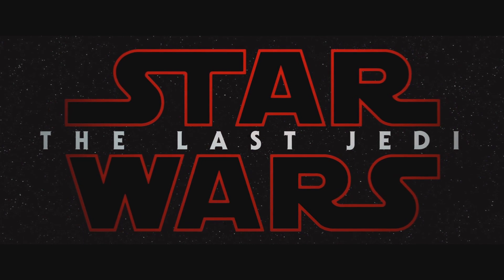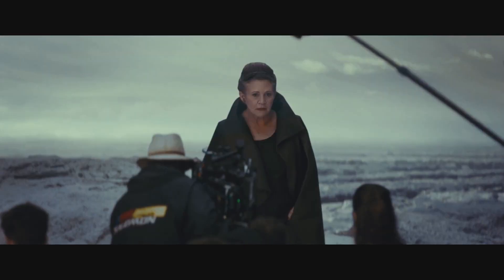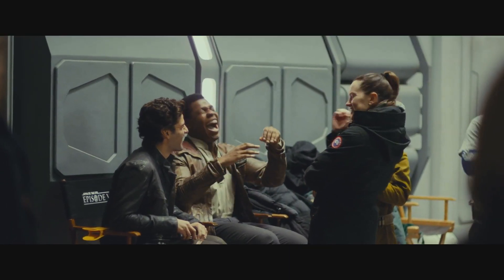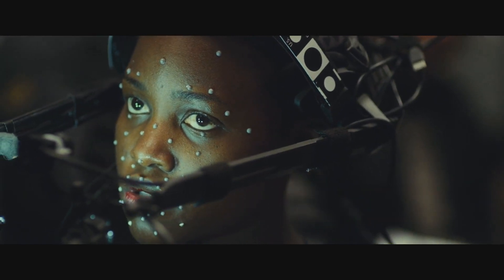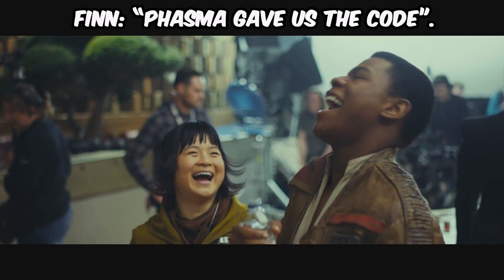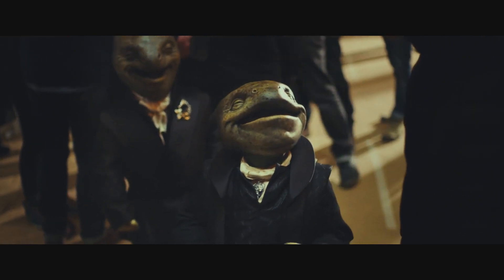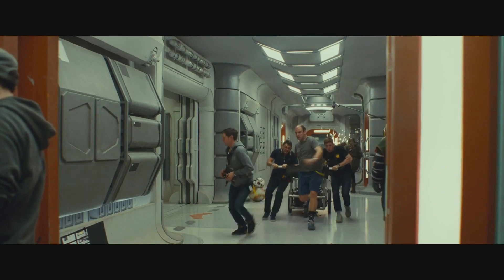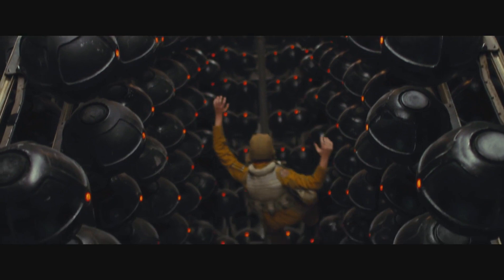The Last Jedi - Behind The Scenes Trailer Breakdown From D23 [STAR WARS]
We do a recap and a breakdown of the behind the scenes trailer from this years D23. A lot of interesting material to go over and some more fuel for the hype train which will be gaining more and more steam as the release of The Last Jedi draws nearer.